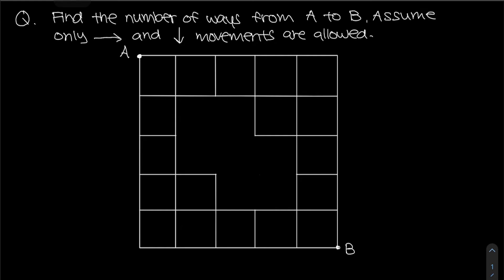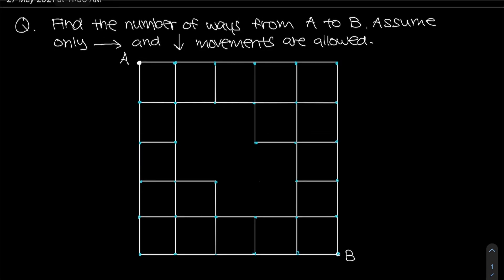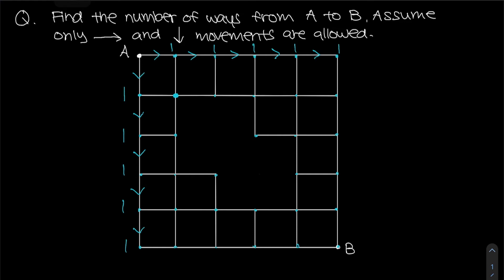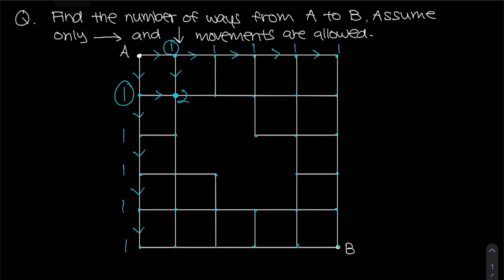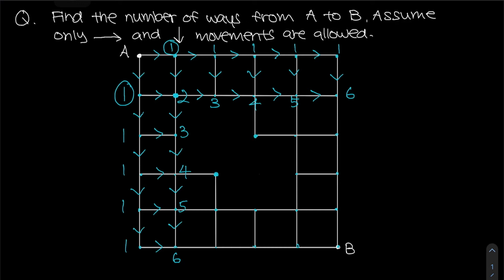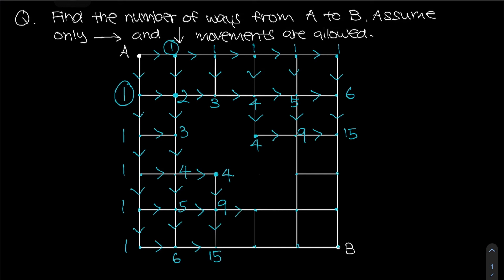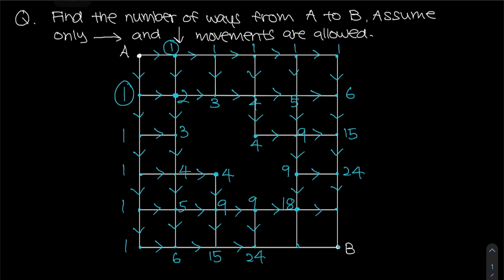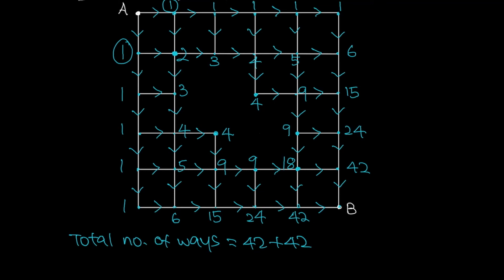SEAMO Training 2021 - Paper A (Shortest Path)